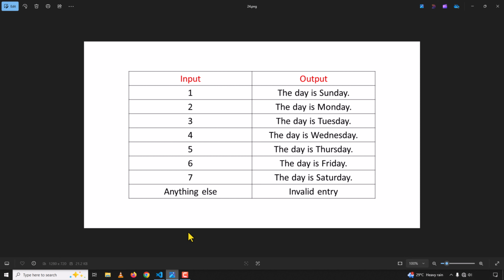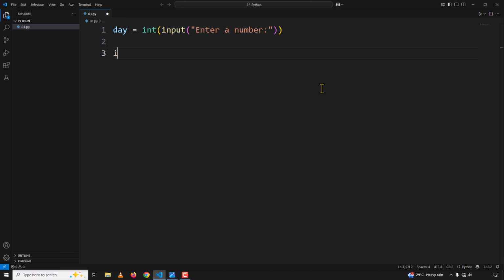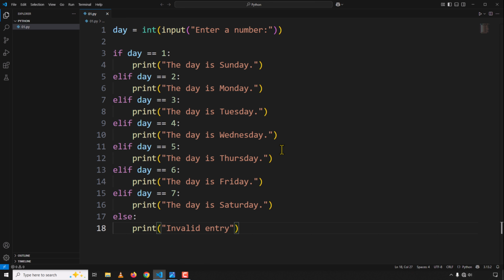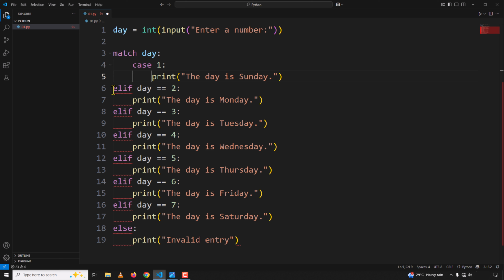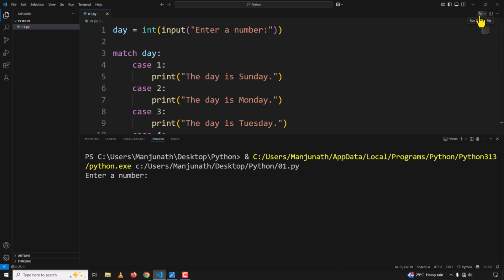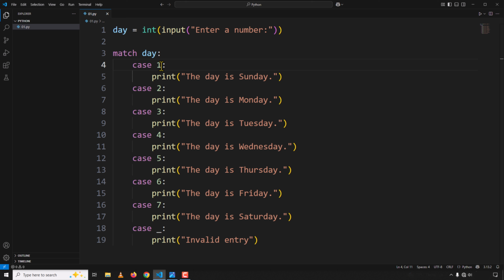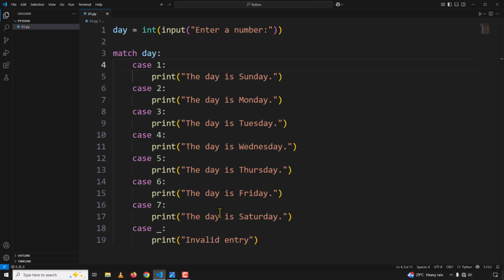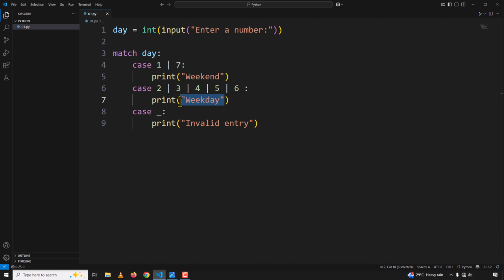Python For Beginners - 12 - Match case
Hello everyone,

In this video, we will learn about match case statements in Python.